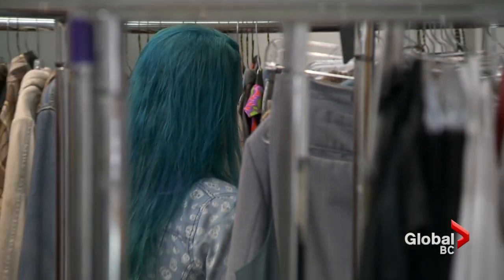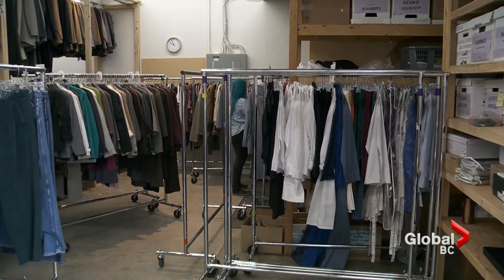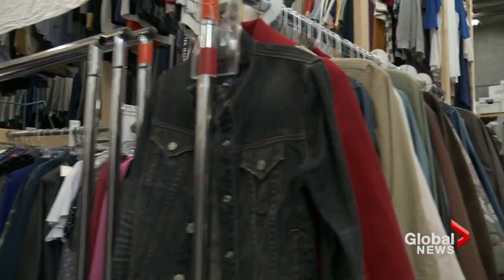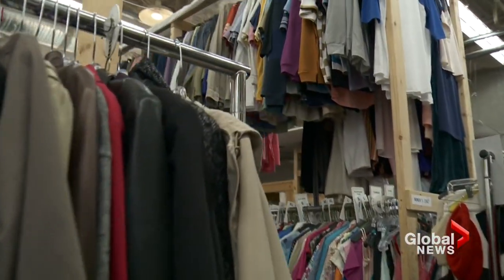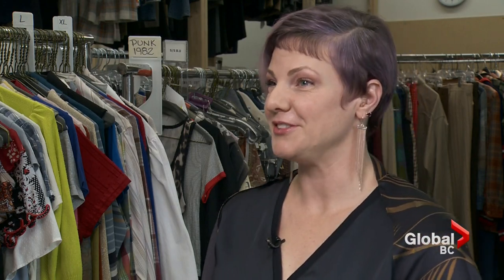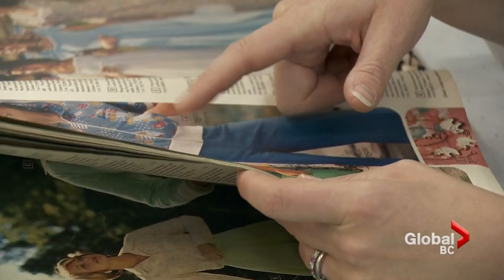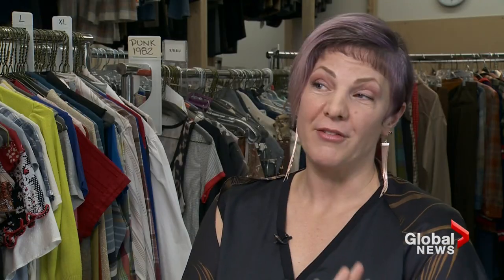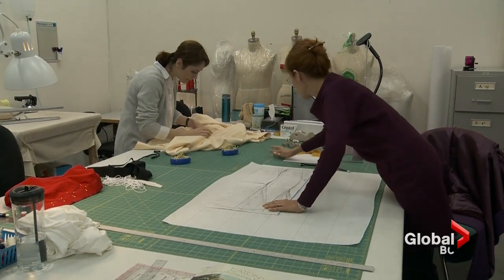LaSalle College Vancouver - Global TV: Fashion Forward - Costume Design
LaSalle College Vancouver (LCV) is a boutique creative career school which employs experienced, industry professionals to teach job-ready skills to students in the creative fields of Fashion, Game Design & VFX, Audio & Film, Culinary, Interior Design, and Graphic Design. With credentials ranging from Bachelor’s degrees* to certificates, LCV has been consistently named one of the top 10 undergraduate schools for video game design by the Princeton Review and has received accolades from many sources Telio’s Canada’s Breakthrough Designer competition, and Fashionista.com.